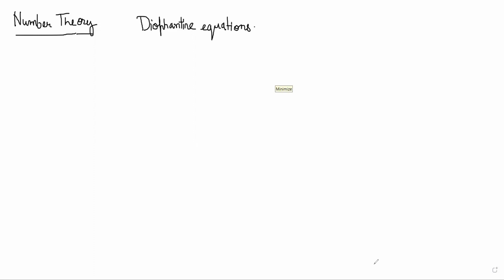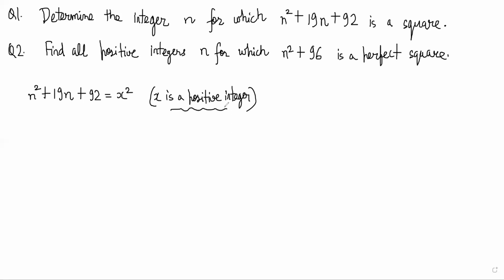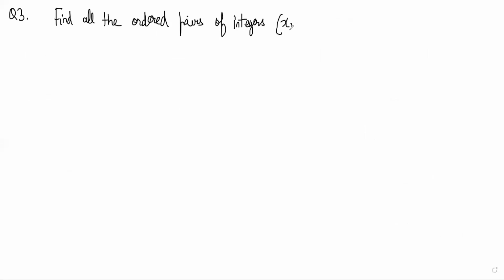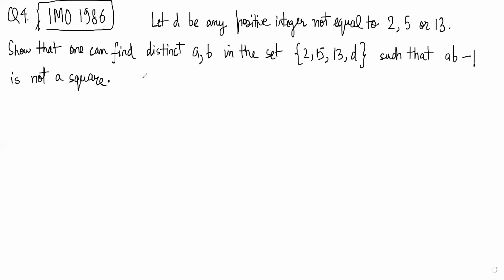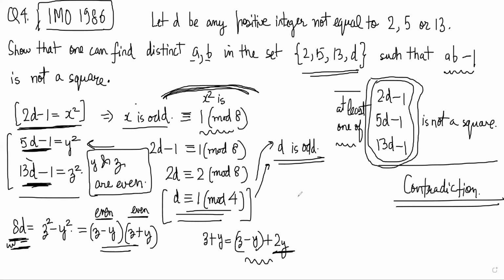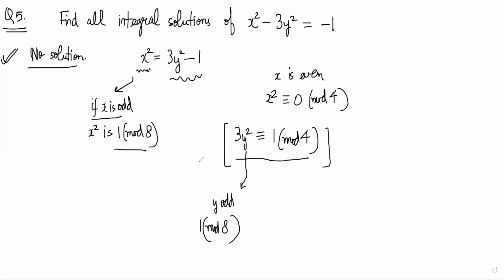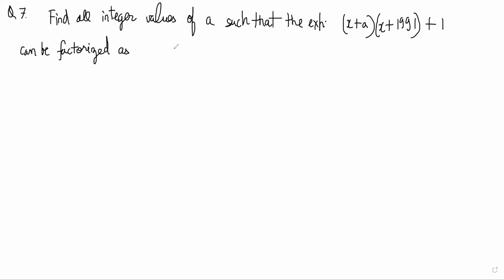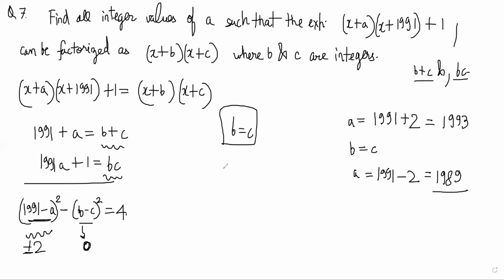Number Theory - 6